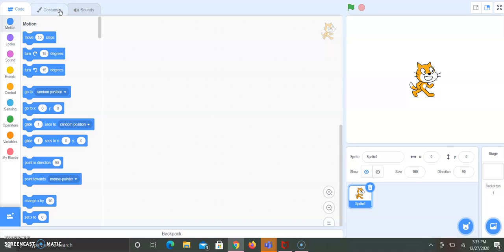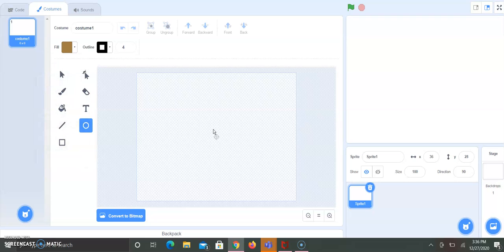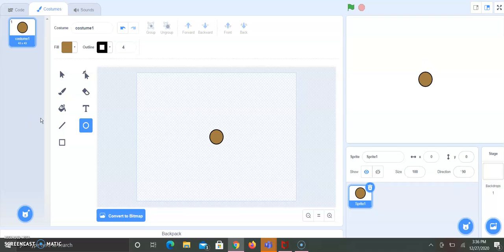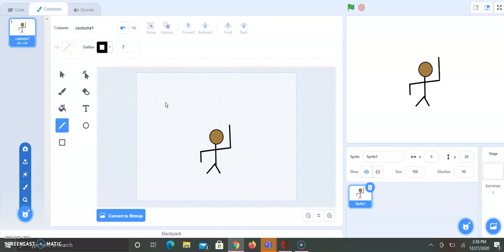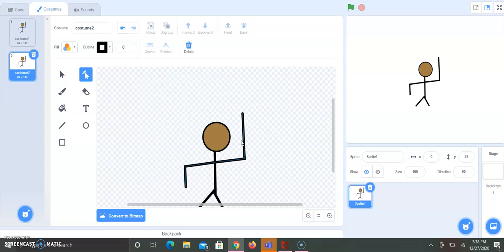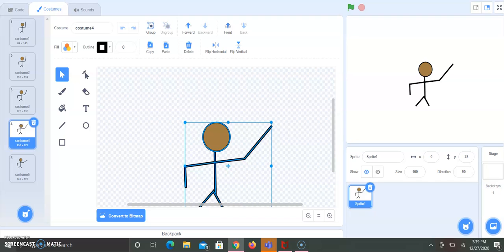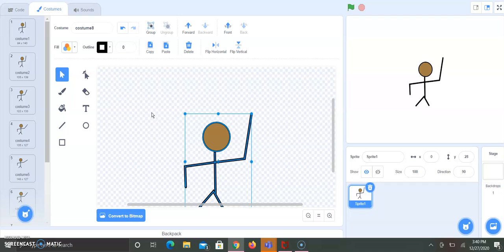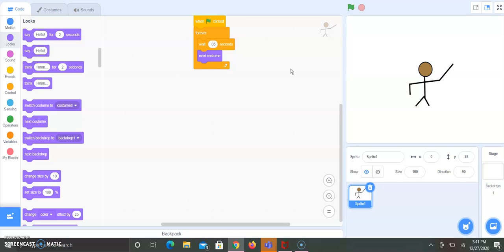how to animate in scratch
hmn. you can't figure out how to make the character's body move. not a problem! just learn to animate! so, LET'S GET CODING. this is made for kids too, so sorry there is no comments.